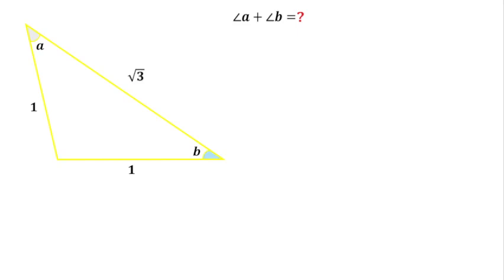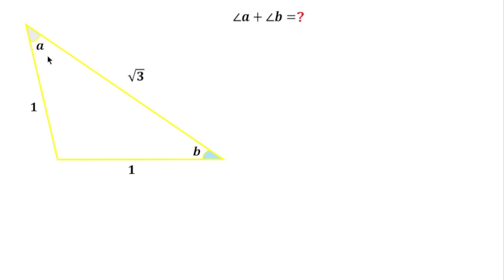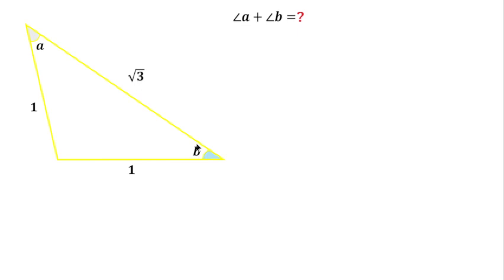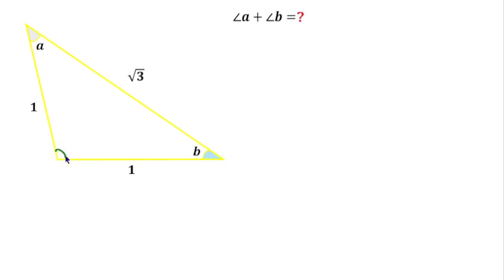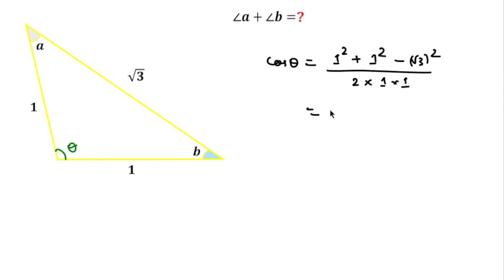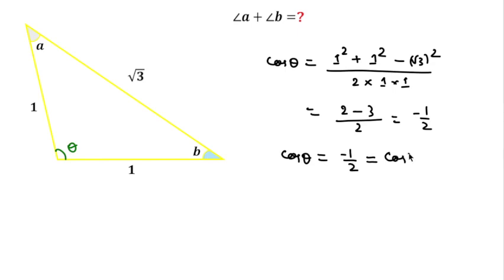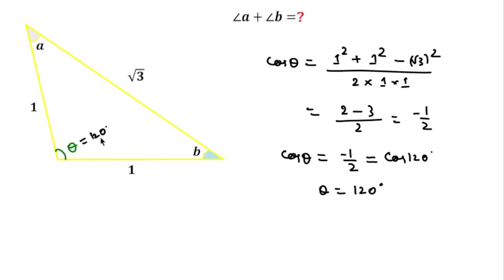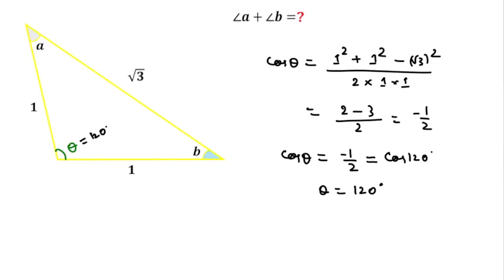How to Find Sum of angle (a+b) in Triangle? IMO, ACT, SAT, KVPY, PRMO,RMO, CBSE 2022 Math.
Actual Question is
The sides of triangle are 𝒎, 𝒏 and √(𝒎^𝟐+𝒏^𝟐+𝒎). What is the sum of the Acute angles of the triangle ?

geometry problems  india maths
Math Important Question
CBSE class 10 Math Important Questions 2022-23.
Geometry Puzzle
Geometry Challenging Question
Learn Math Trick
preMath to higerMath
mindyourdecisions practice
dear mind sir
dear sir
wifi
SSC CGL